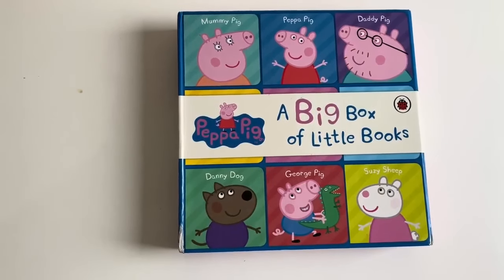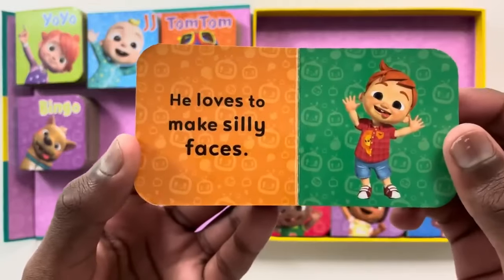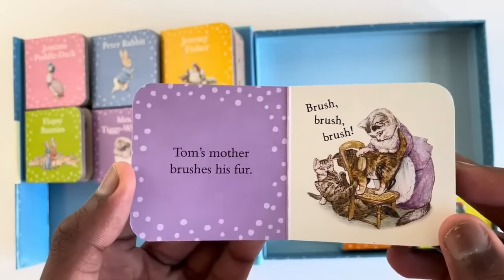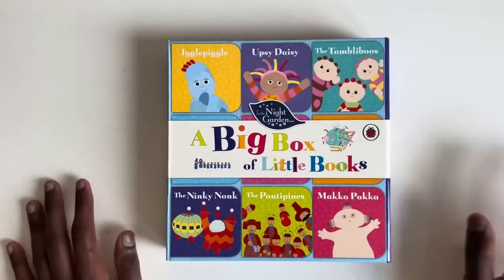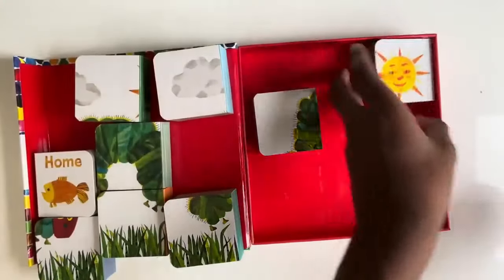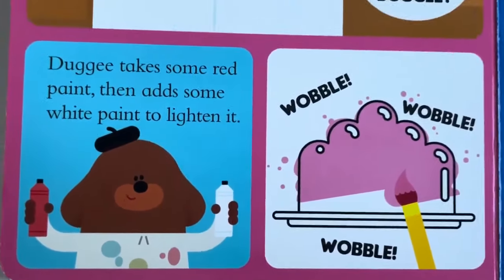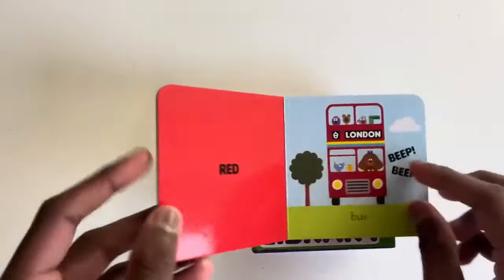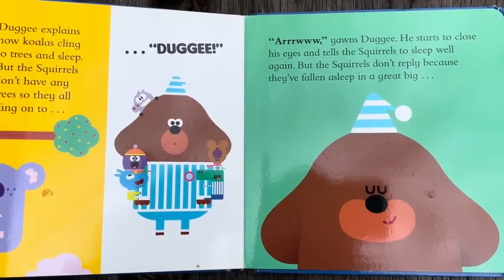Read Aloud | Peppa Pig | A big box of little books | Kids Books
A Big box of nine little books. Perfect for younger fans!

Turn the books over to make a picture puzzle.
Peppa Pig - A Big Box of Little Books Collection

This 90 pages Peppa Pig Box Book set help little children learn every Peppa Pig character in one Read Aloud. Read Aloud Box for Kids.
Daddy Pig
Mommy Pig
Peppa Pig
George Pig
Suzu Sheep
Pedro Pony
Zoe Zebra
Candy Cat
Dany Dog